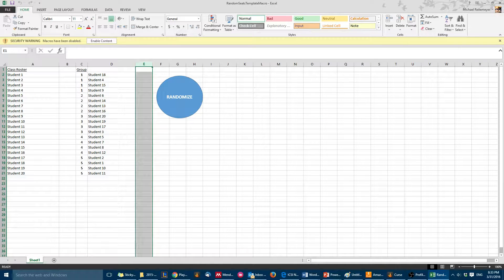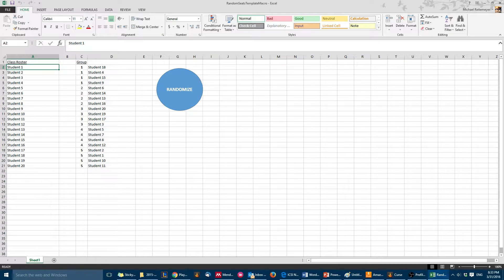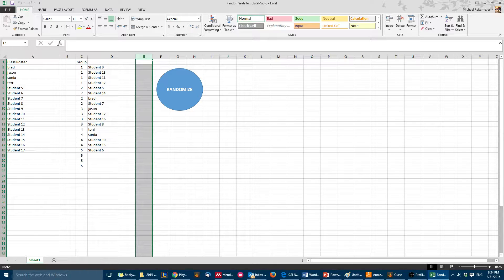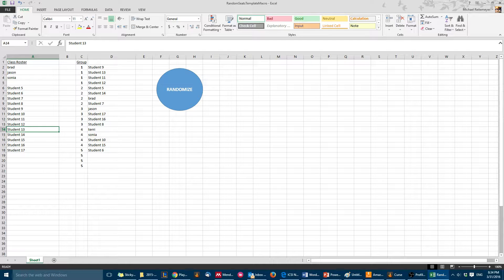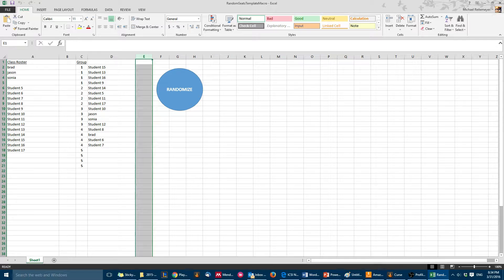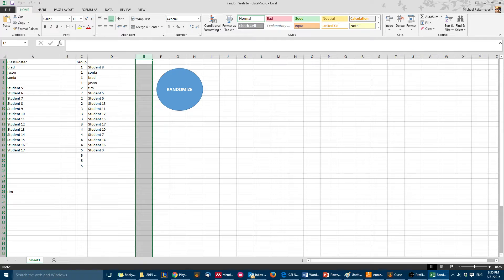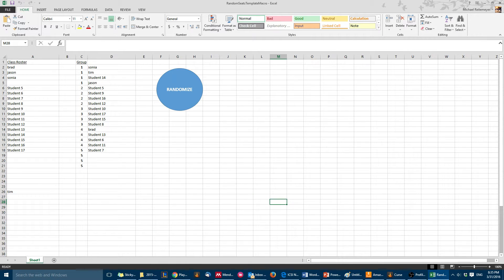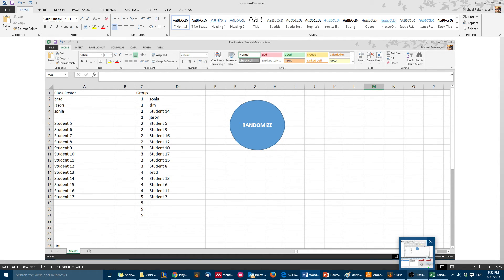Using a class seat randomizer with Excel